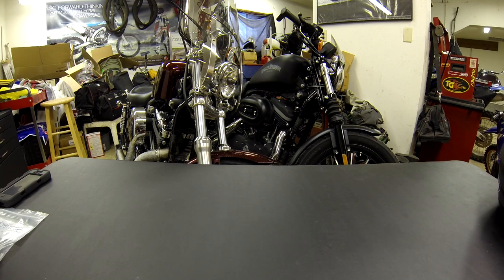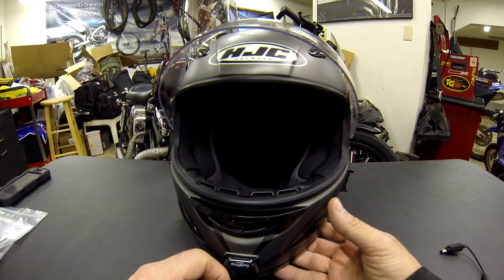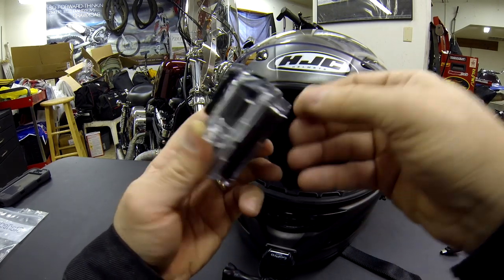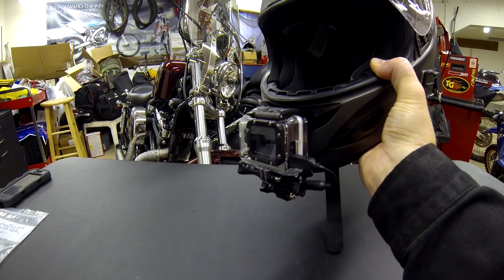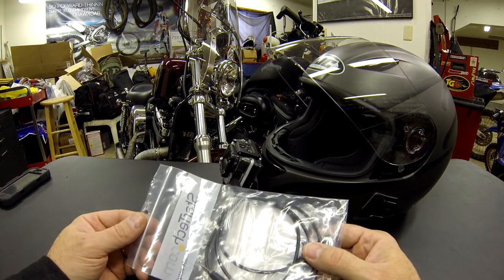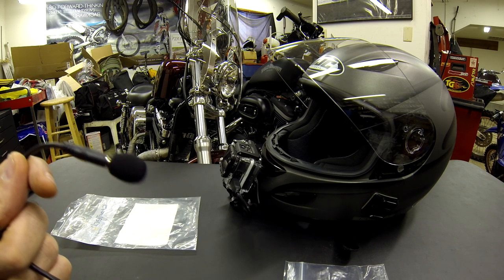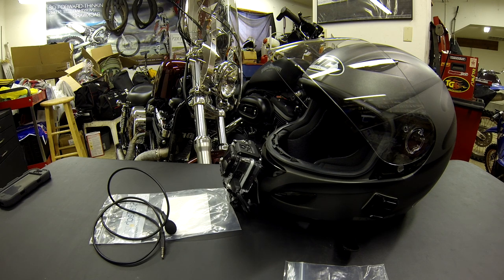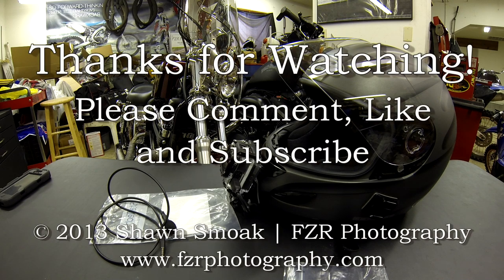MotoVlogging Helmet Setup! - Hero 3+ Black Edition & Neewer Mic! | TechTalk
After several people asked, and remembering trying to find info myself in the beginning, I have made a video of my helmet setup I use to MotoVlog. Hope this is of some use or help!

Equipment Used: GoPro Hero3+ Black Edition, GoPro Front Helmet Mount, GoPro Skeleton Case, GoPro Microphone Adapter, Neewer Flexible Microphone and StarTech 1m/3.2ft 3.5mm Headset Extension Cable.
Link to Mic